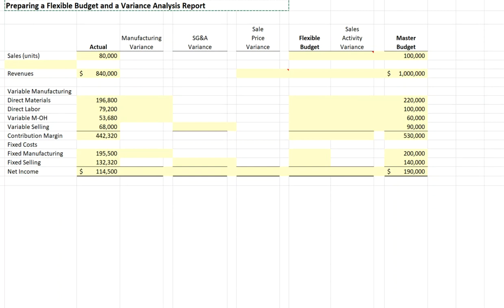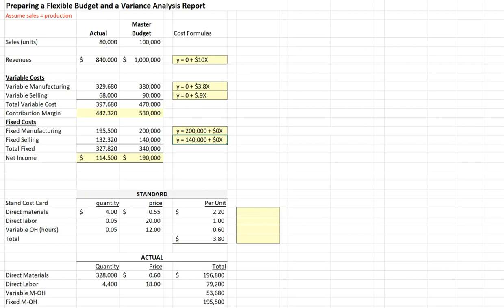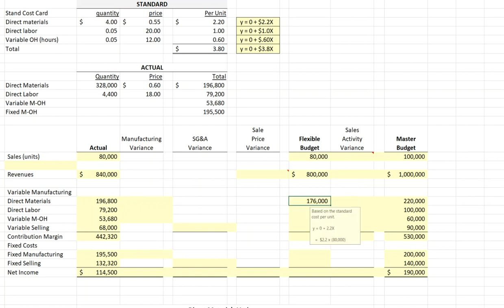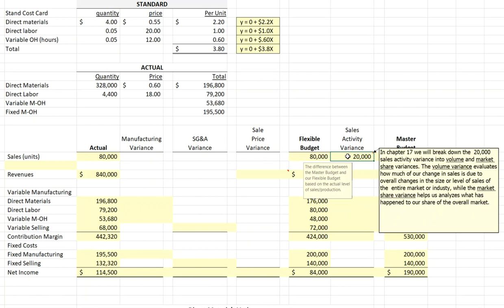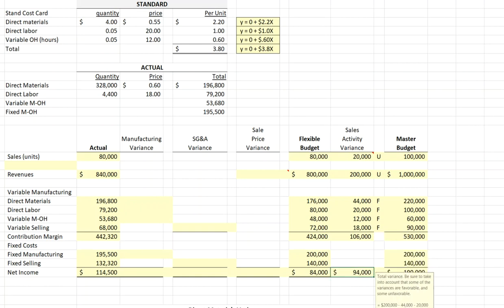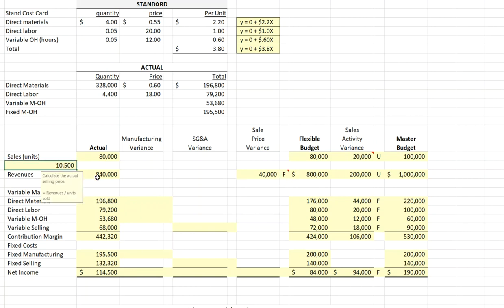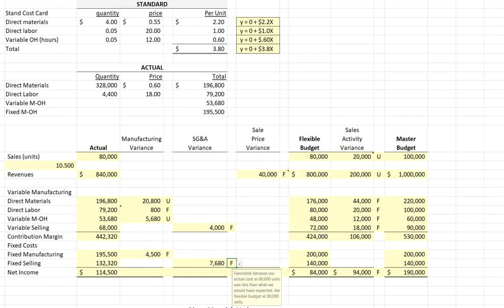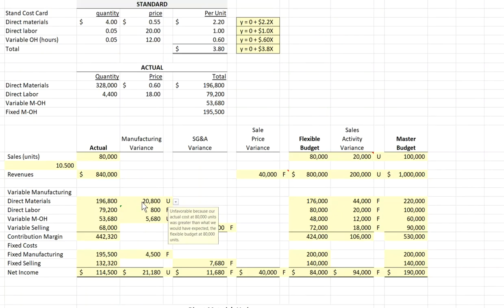ACCT364 - Preparing a Flexible Budget and Variance Analysis Report